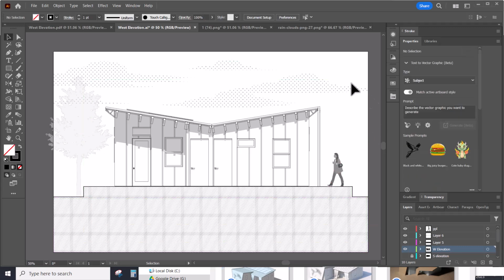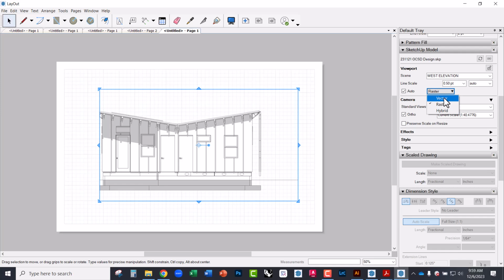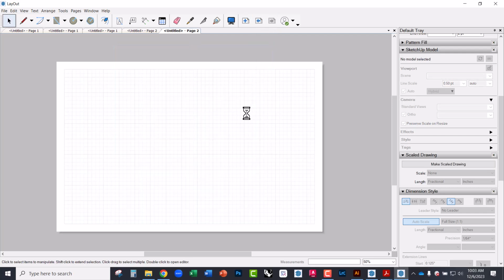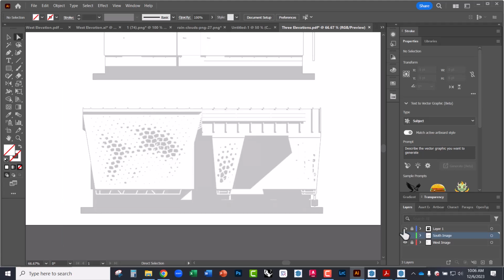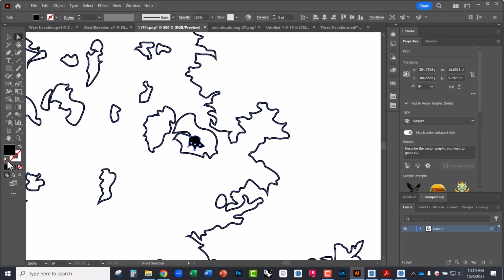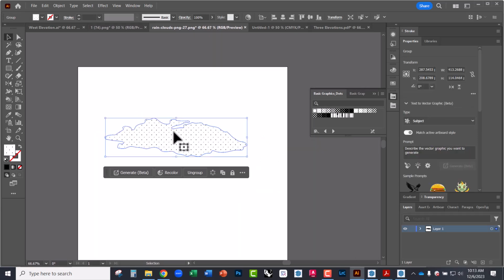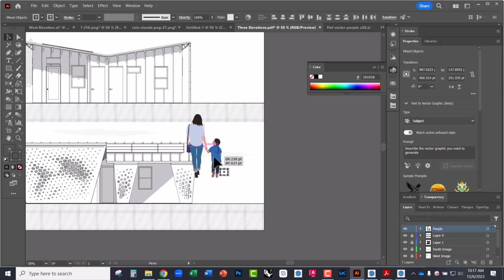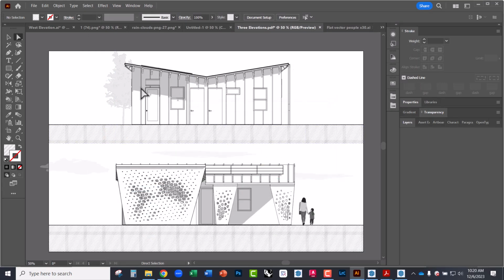Draw an Elevation with Shadows and Vectors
This tutorial shows how to generate an elevation drawing that has both a raster image (pixel-based) (showing shadow) and a linework (vector) drawing overlaid to scale that can be edited in Illustrator. I show how to take a Sketchup model, import it into Layout, then create a scaled PDF.

Once in Illustrator, I demonstrate how to take png images with a transparent background and generate vector assets such as trees and clouds that can also be used in the elevation. I also import vector people into the elevation drawings.